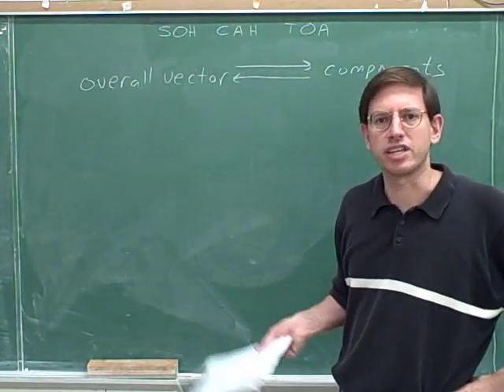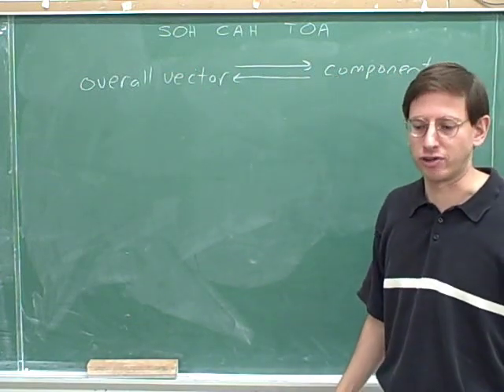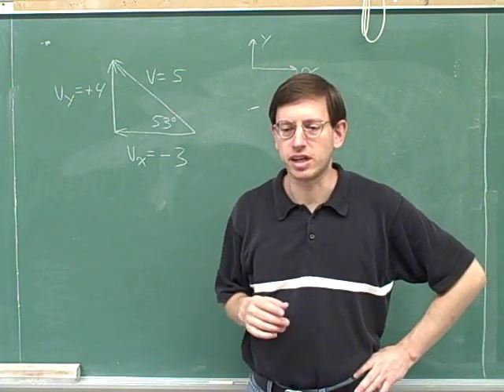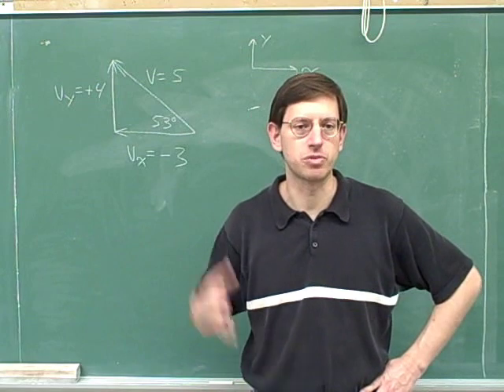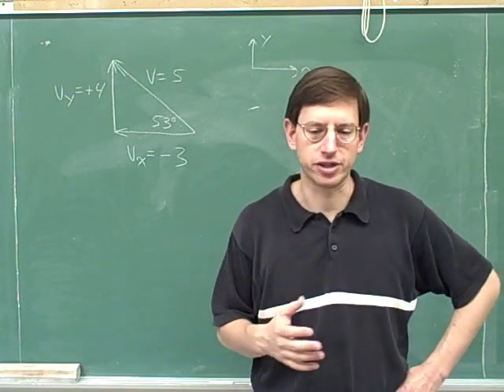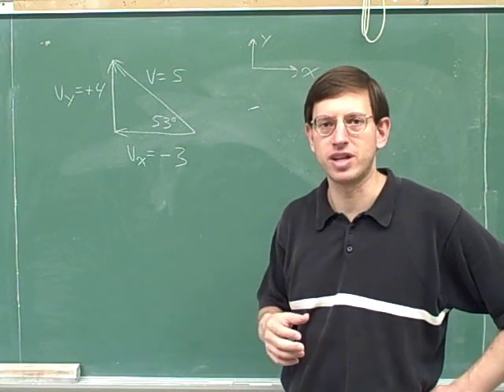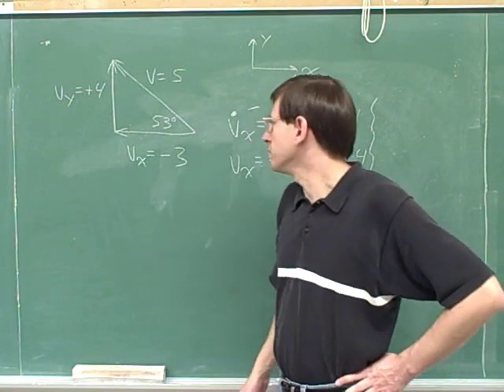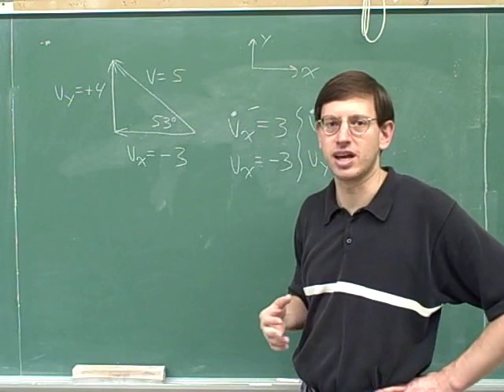Physics: Vector components (70)